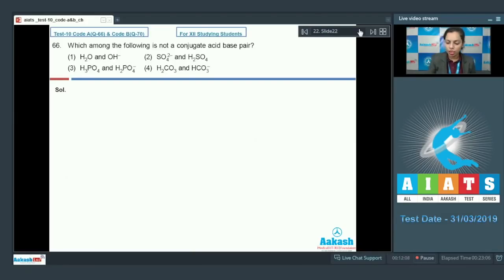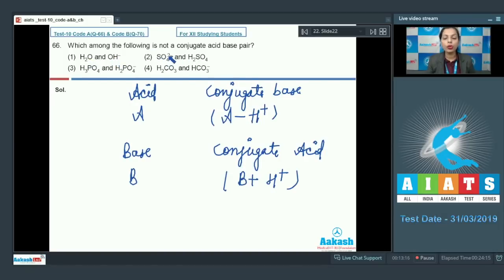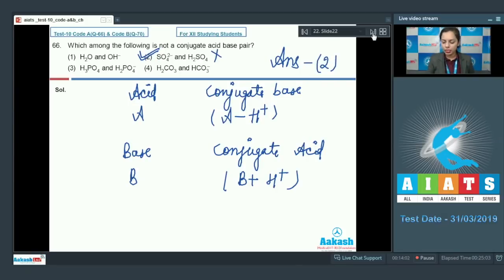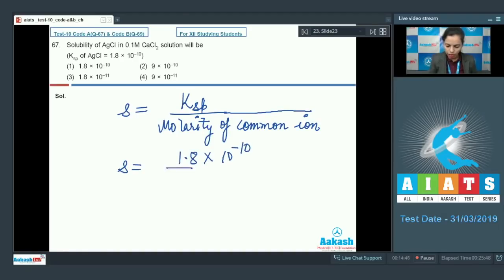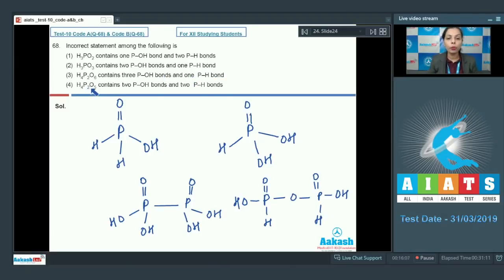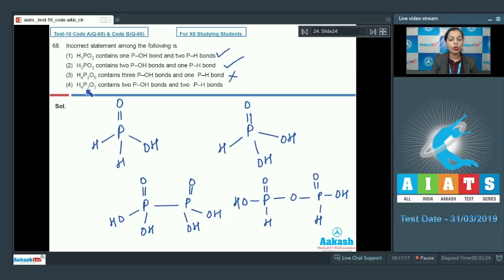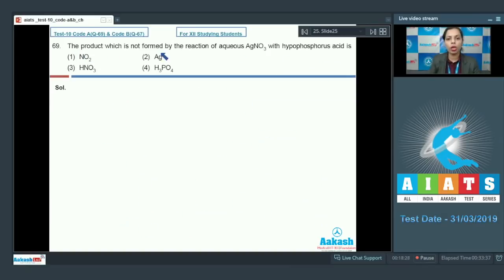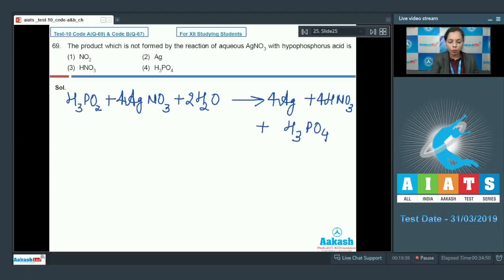AIATS TEST 10 Code A&B For XII Studying Students CHEMISTRY MEDICAL 2019 Q 66 to 70